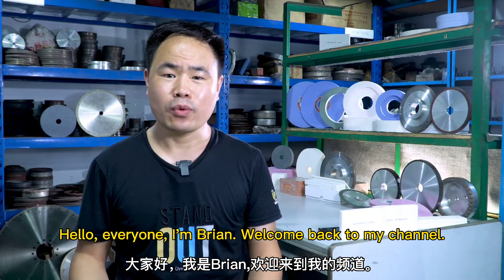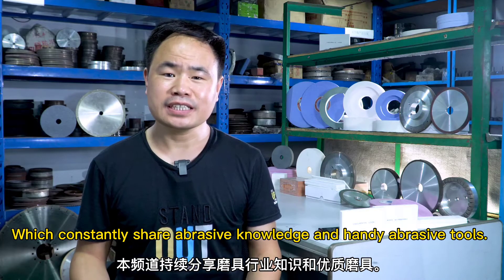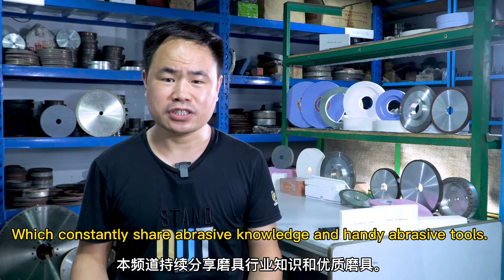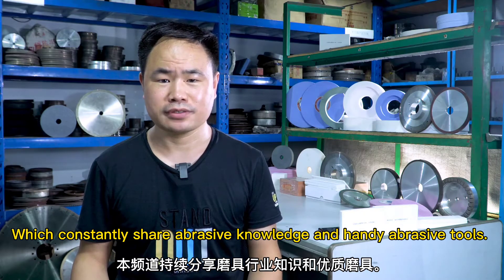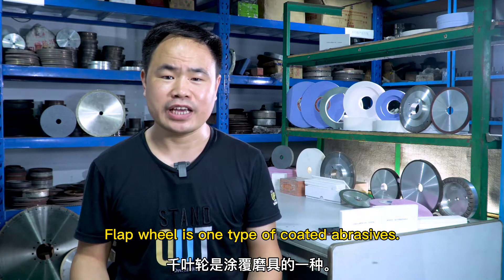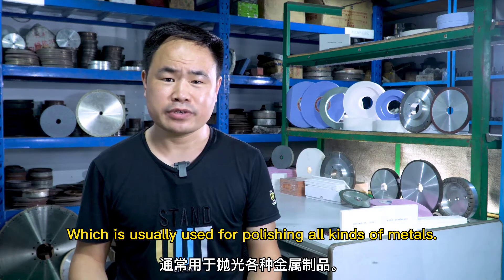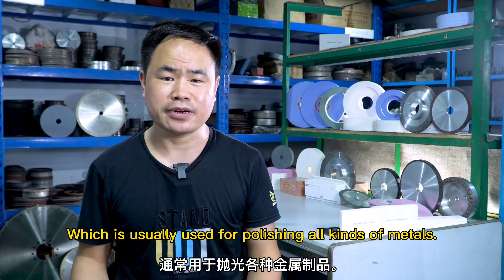How flap wheels are made? We will show you in the coated abrasive factory.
In this video, Mrbrianzhao is gonna show you how flap wheels are made in the coated abrasive factory.